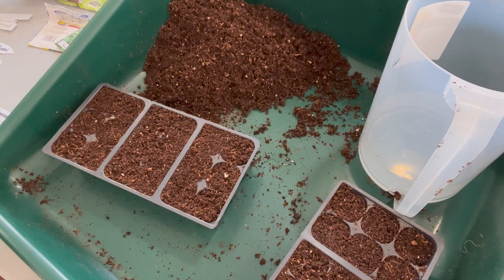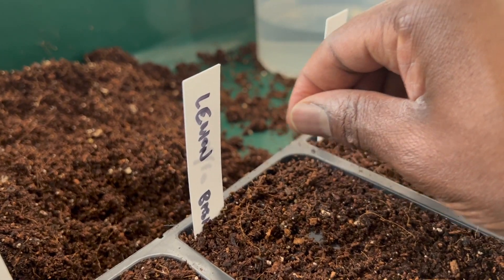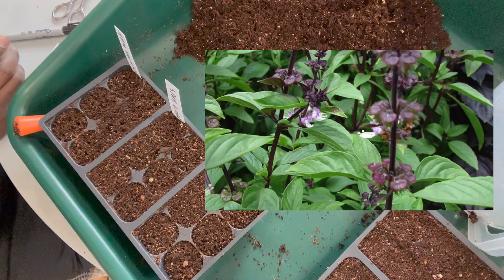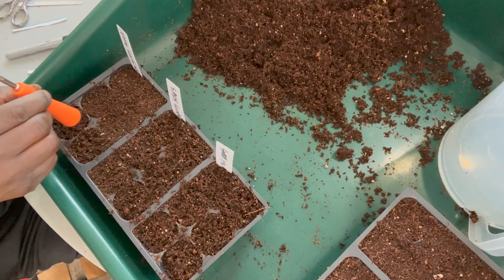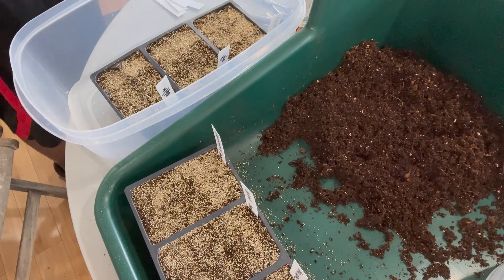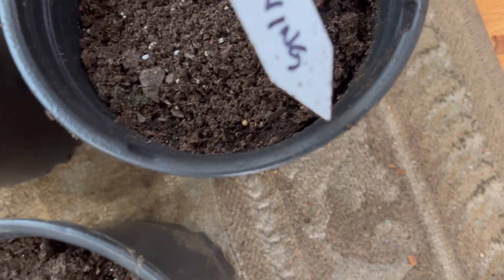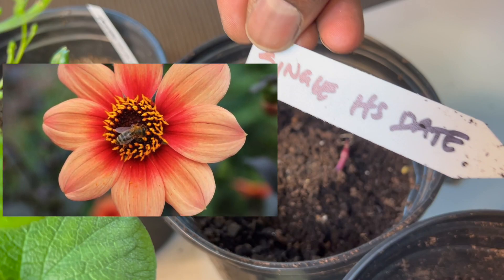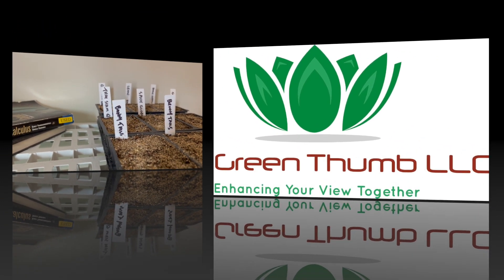Dahlias Redeemed & some awesome Basil varieties!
the video referenced is- "9 Basil Varieties! Let's Sow & Grow Them All In My Urban Garden!"